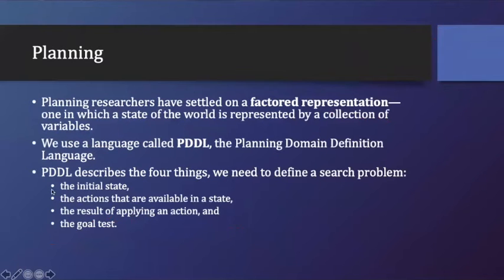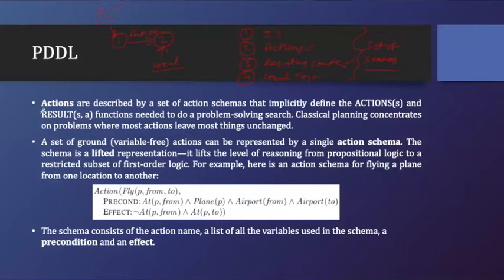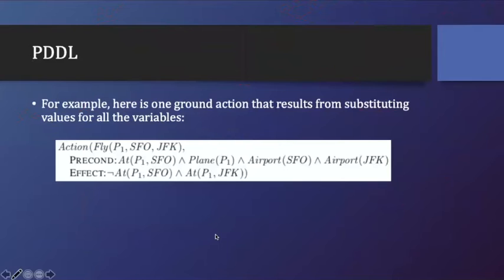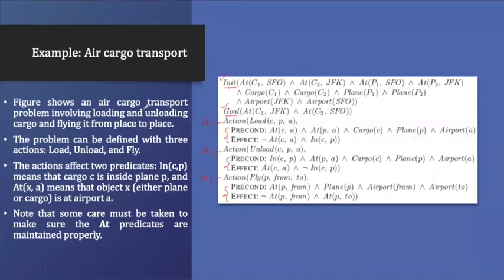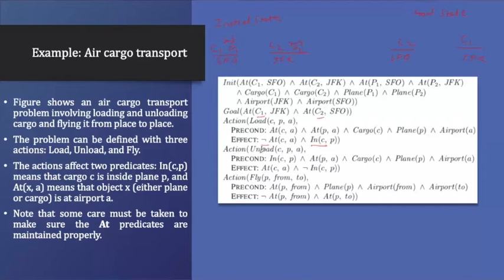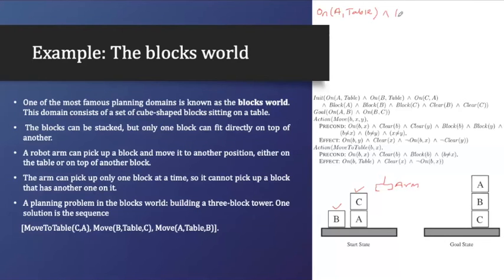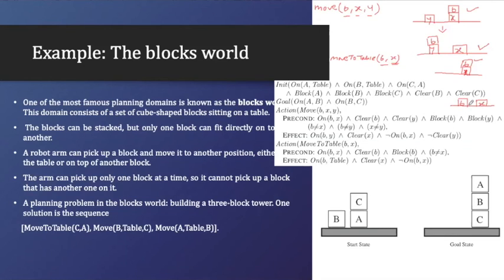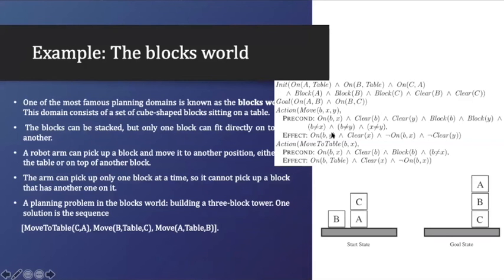PDDL [Planning] [Artificial Intelligence]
What is PDDL and how it is useful in the planning is explained.